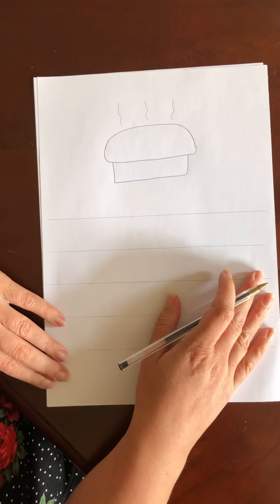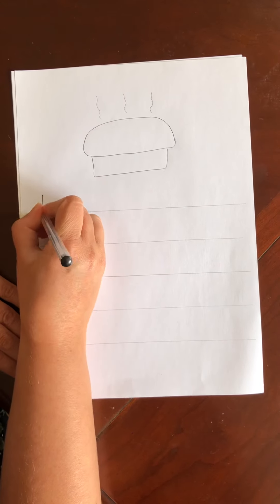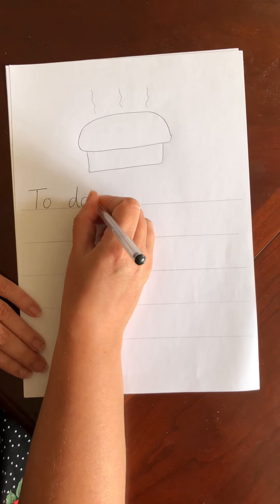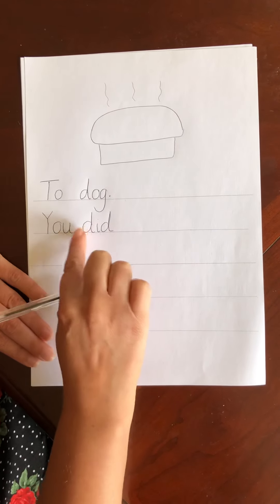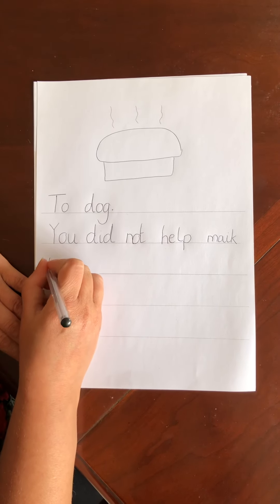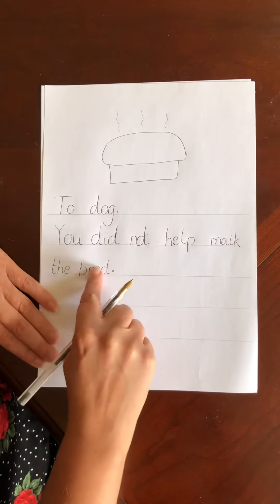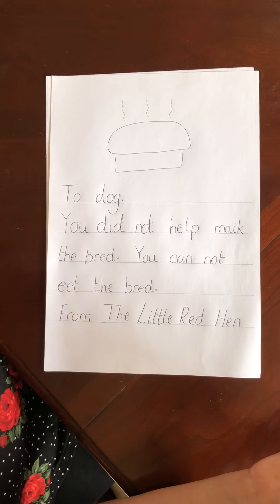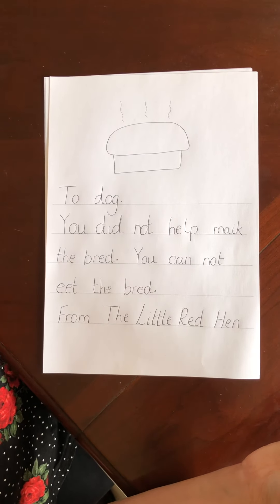EYFS Friday 22 May - Literacy